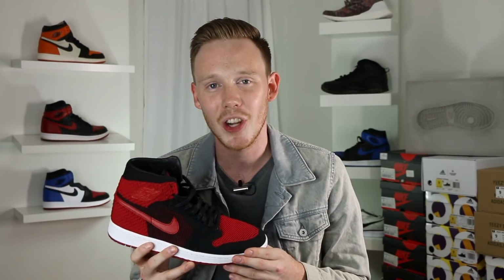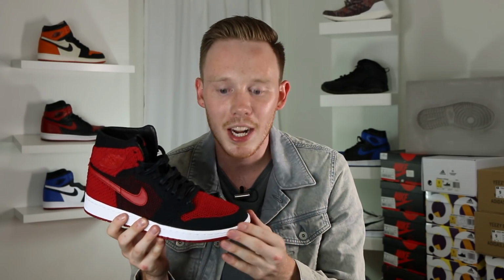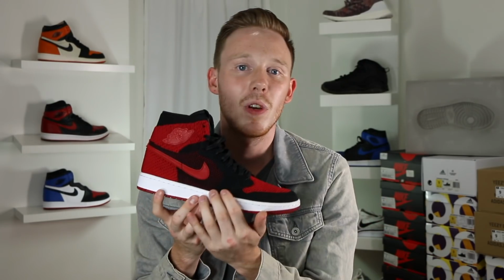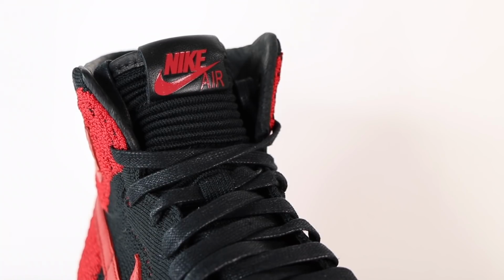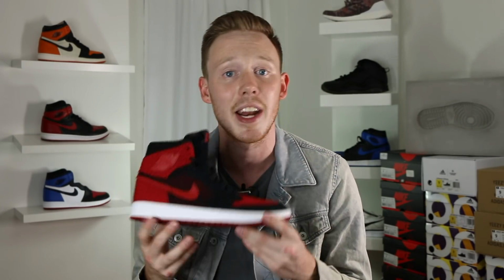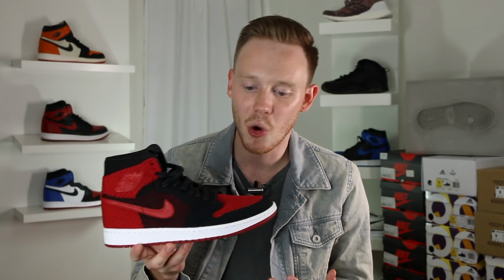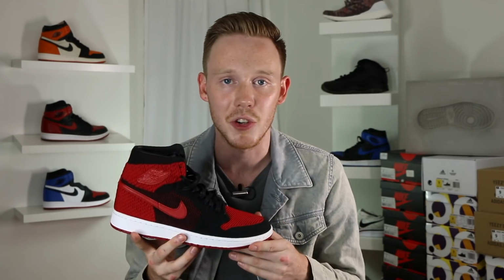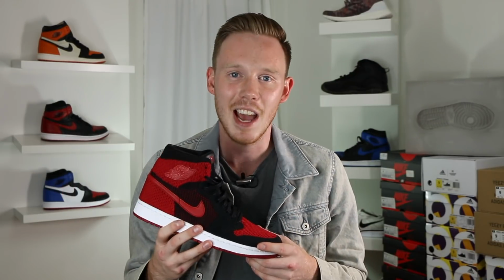AIR JORDAN 1 HI FLYKNIT BRED REVIEW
Today I'm reviewing the Nike Air Jordan 1 Hi Flyknit! This is the first time Jordan Brand has used flyknit on the Jordan 1 and the material adds flexibility and breathability to the silhouette. Nike used the iconic Bred 1 colorway on the sneaker for the first iteration of the flyknit model. Find out more in my review!